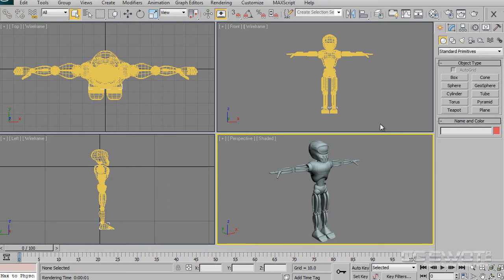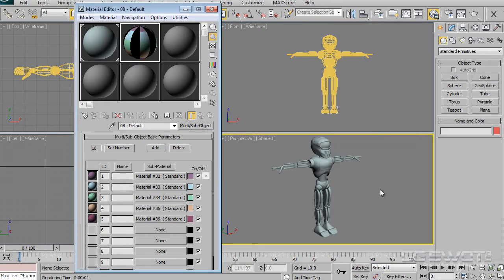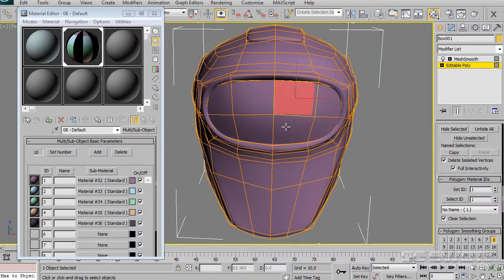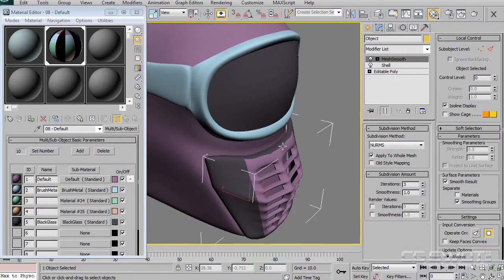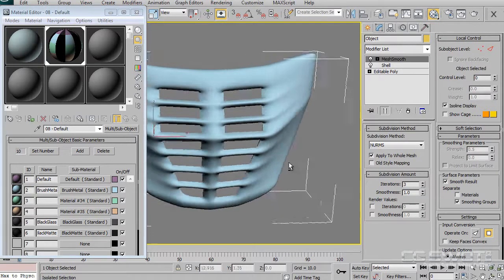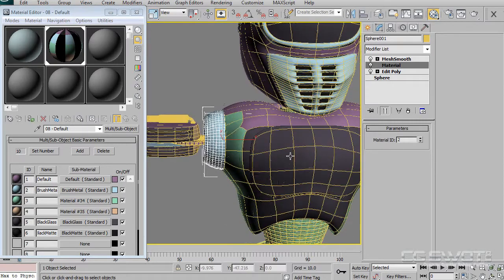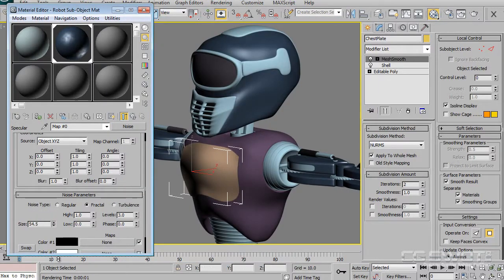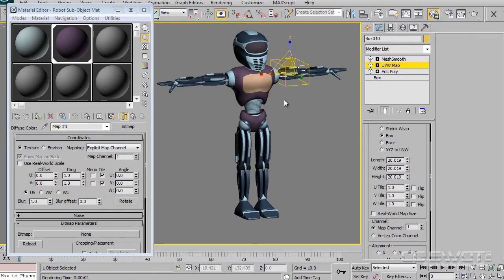Introduction to Multi-Sub Object Materials - Tutorials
Introduction to"Multi-Sub Object" materials in 3DS Max... Learn how to create a single material to hold multiple materials... Learn how to apply a single material to geometry with multiple colors and maps. Ideal for staying organised and working with other artists.